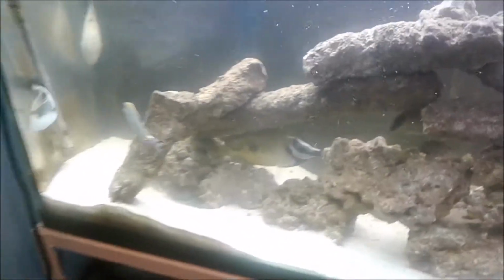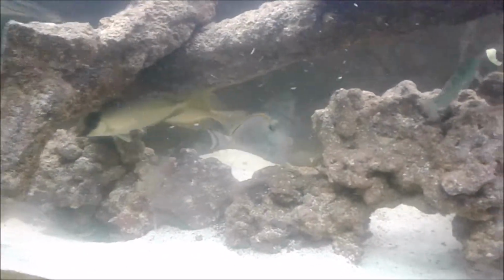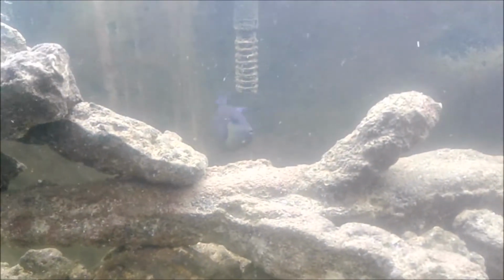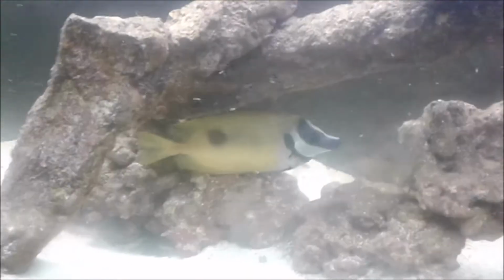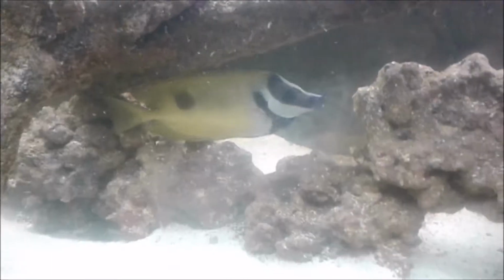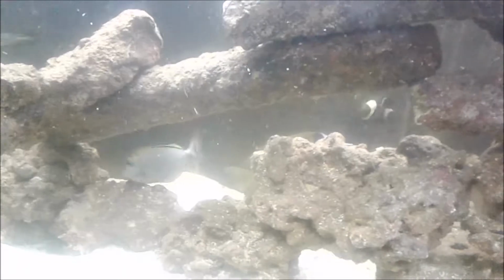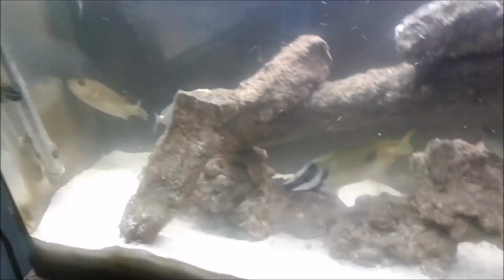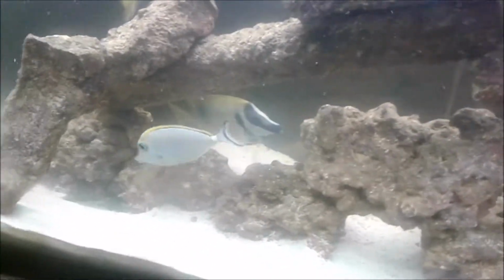May 2017 Saltwater Update: NEW Blonde Naso and Goodbye 55!